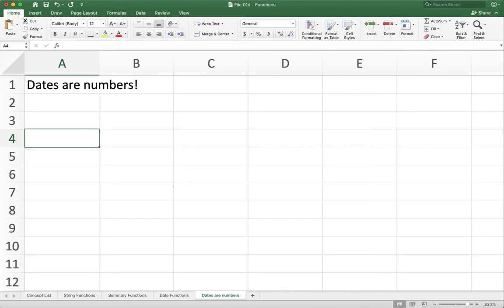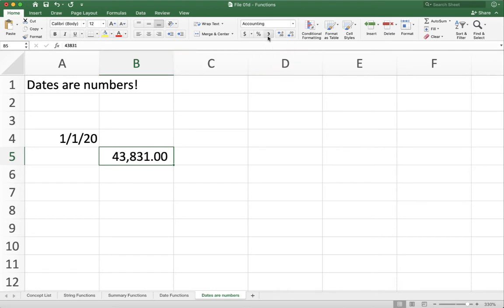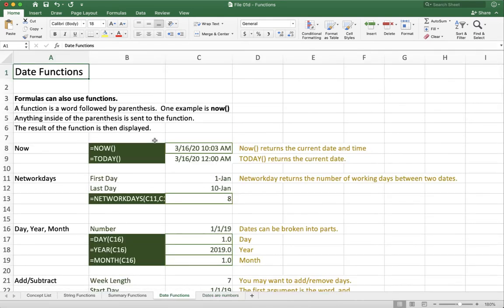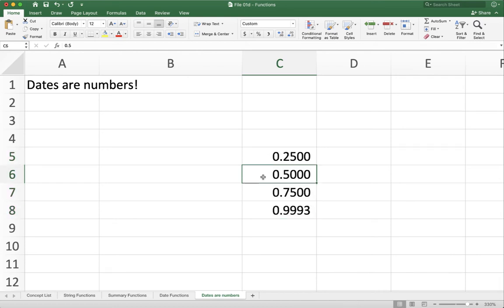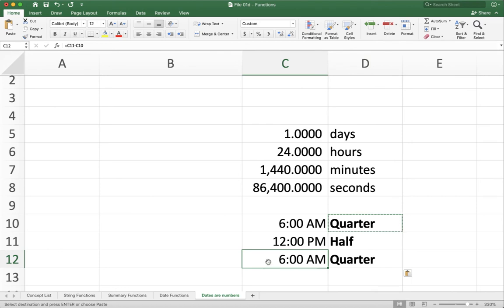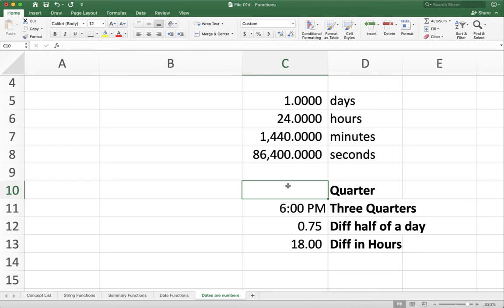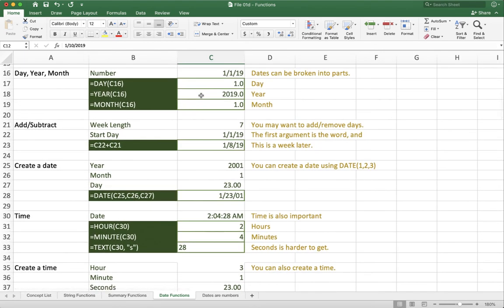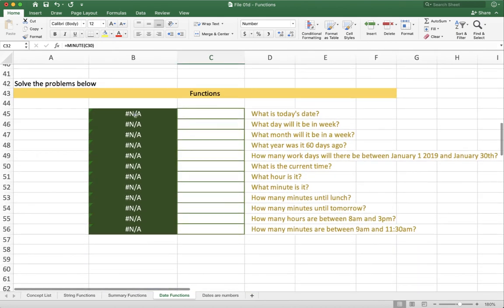Functions 3 - Dates